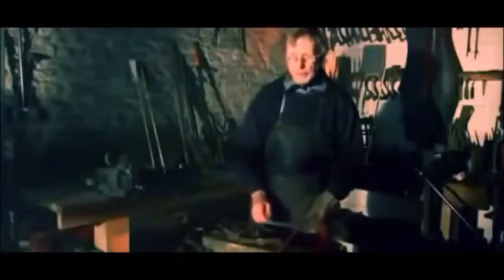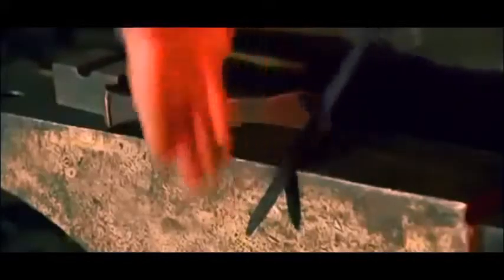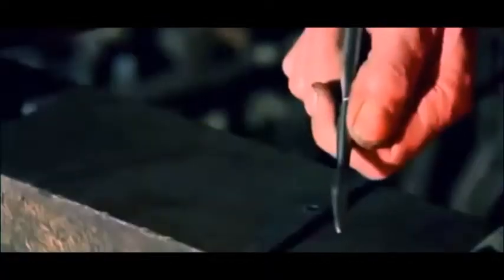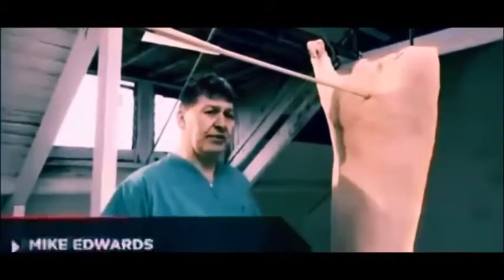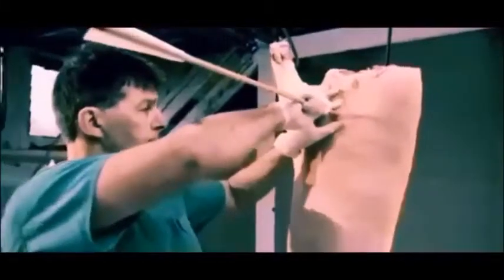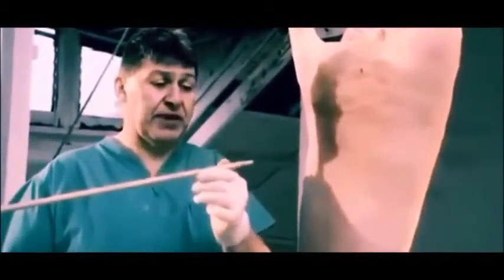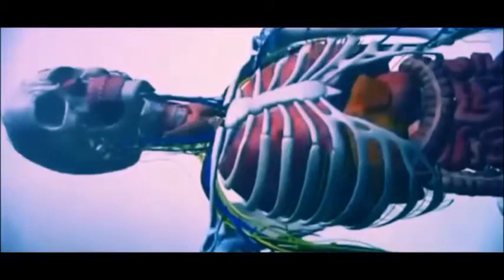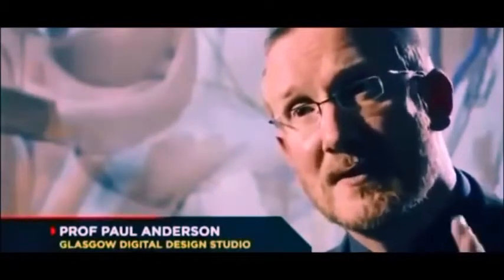The Secrets of Ancient Medicine Documentary Part 3/3